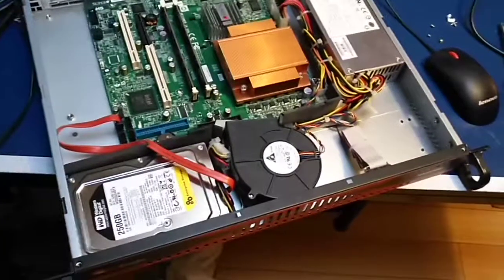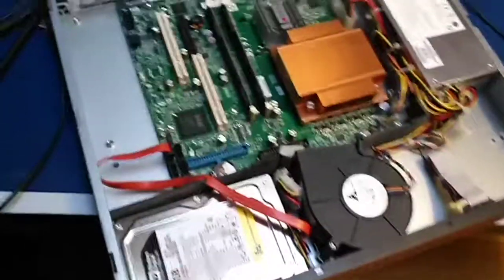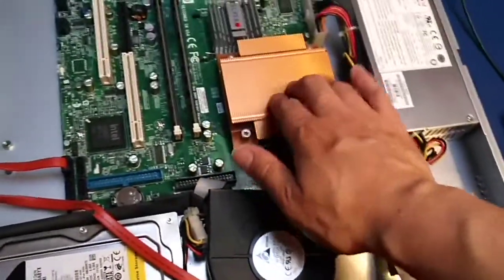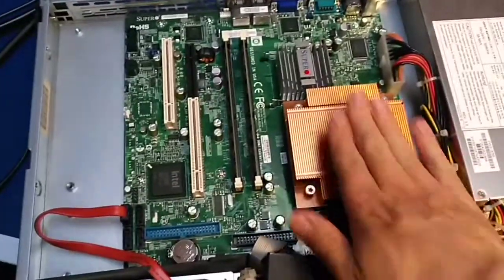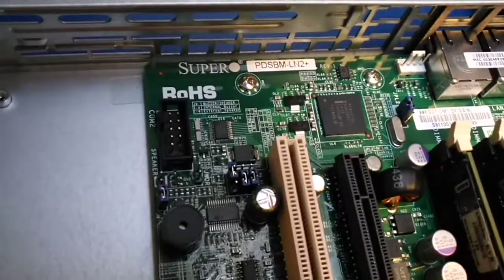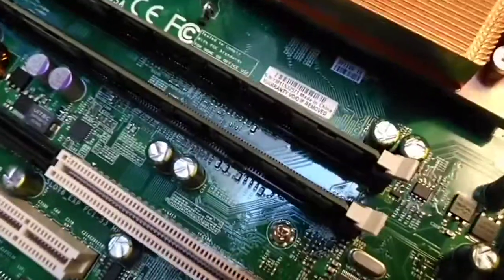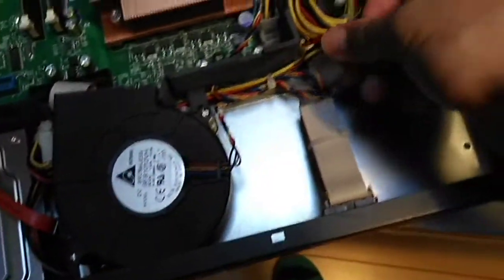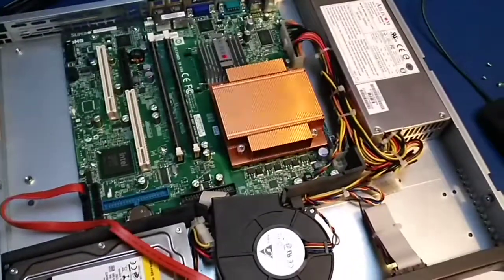supermicro server open cover internal view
Original, Approved, Hands-on, Real Life Videos in IT, Network, OS, Hardware, Servers, Firewalls etc